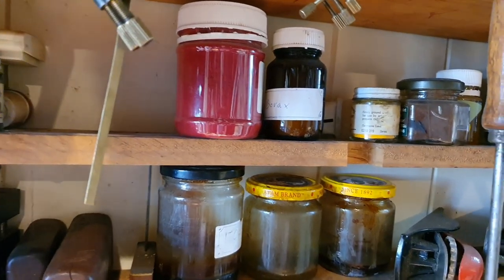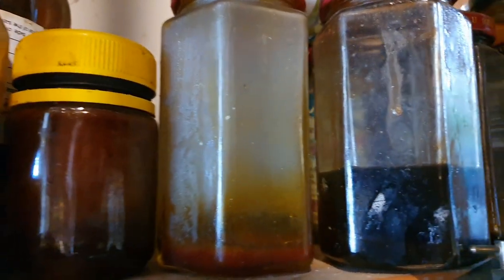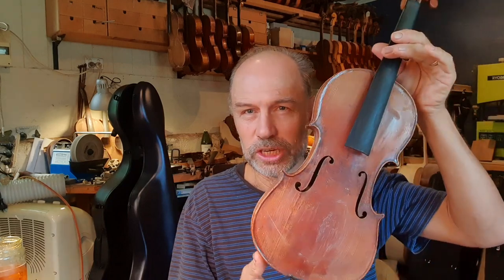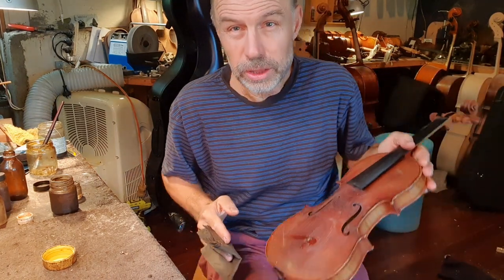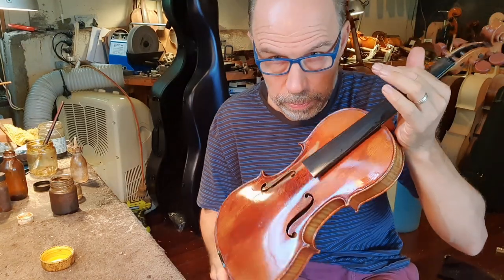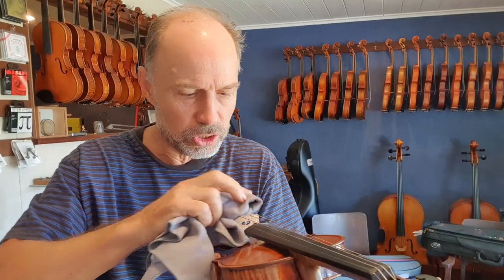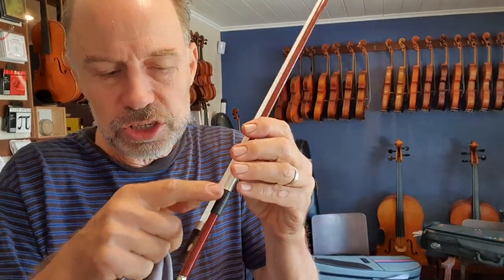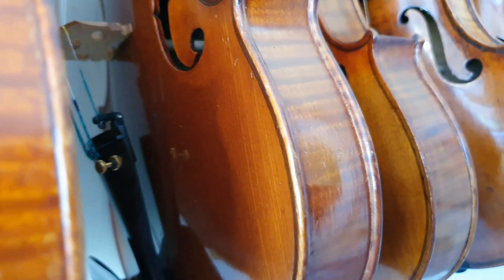How to clean your instrument and Olaf French polishes a violin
Master violin maker Olaf Grawert explains how to keep your instrument clean without damaging the varnish. During the video he French Polishes a violin and explains about the many different types of varnish there are.